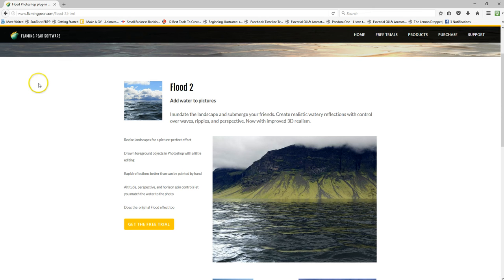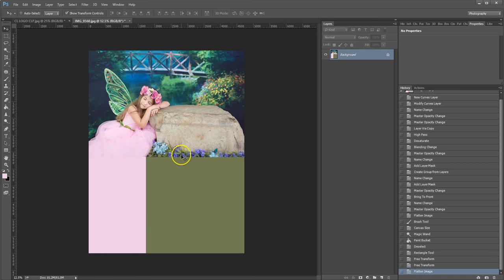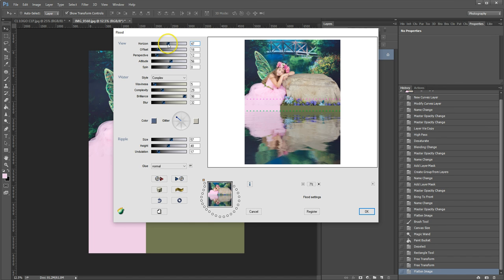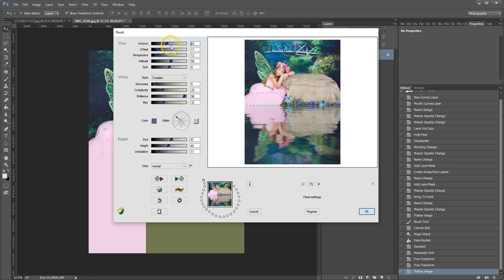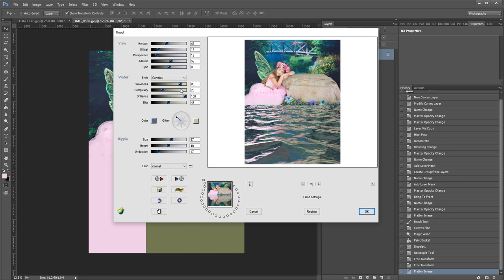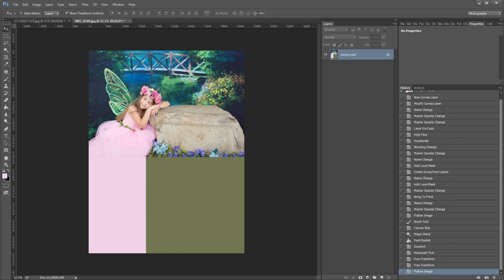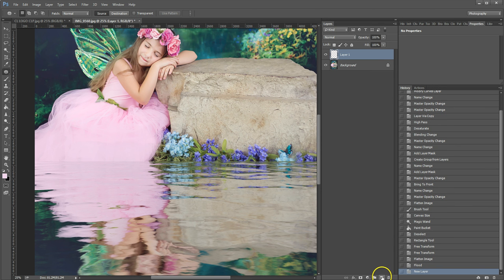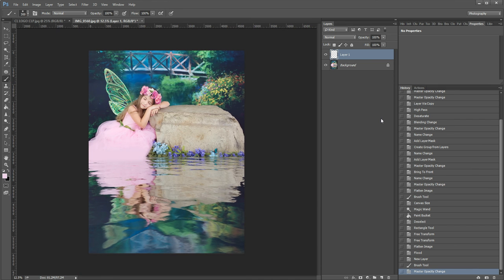Using a Flood Plug In in Photoshop CC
Quick tutorial showing you how to use a flood plugin in photoshop.